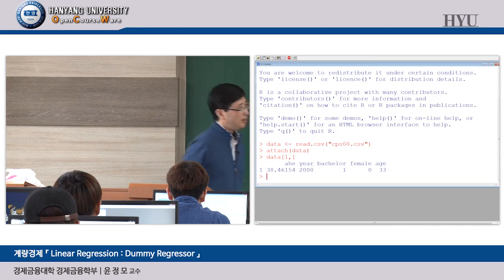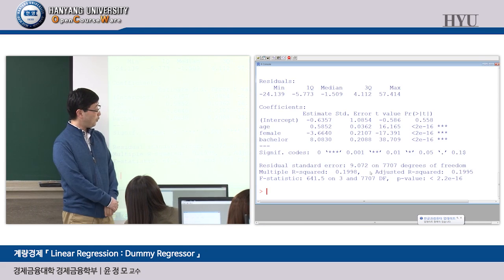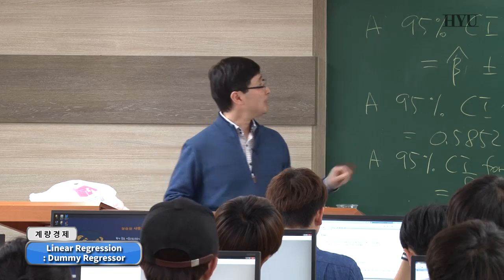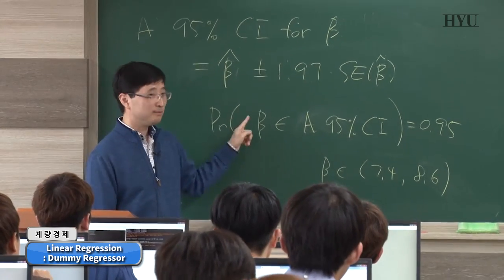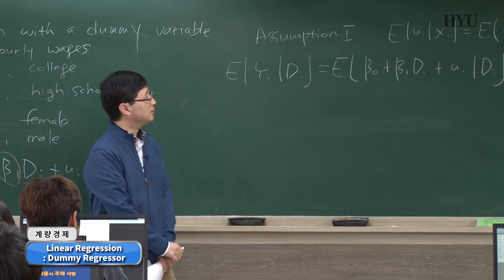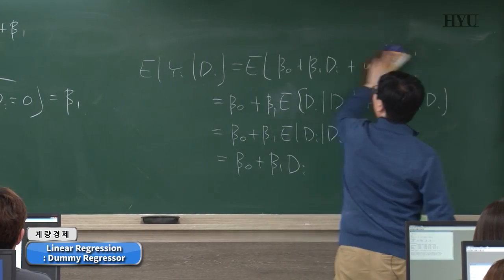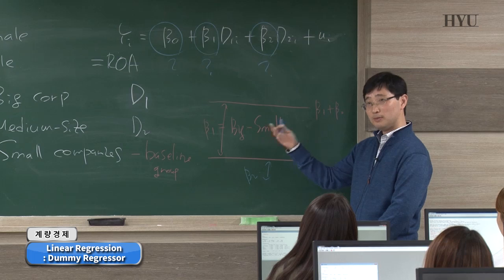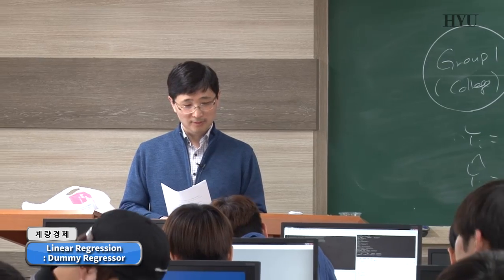20160427 Econometrics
설명